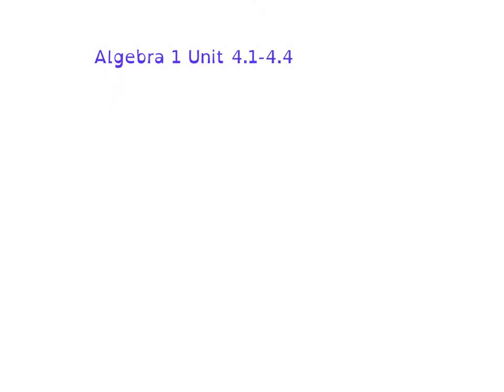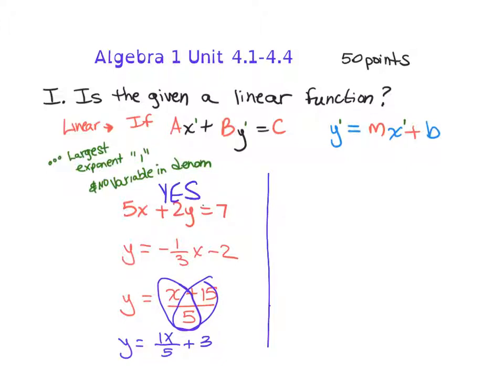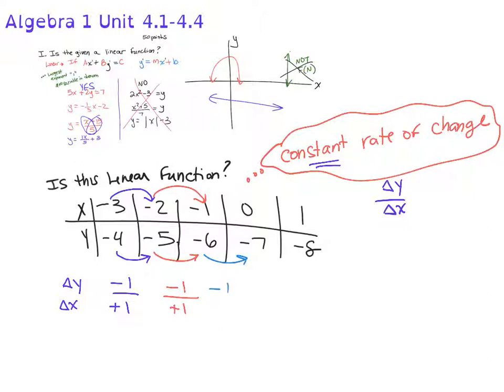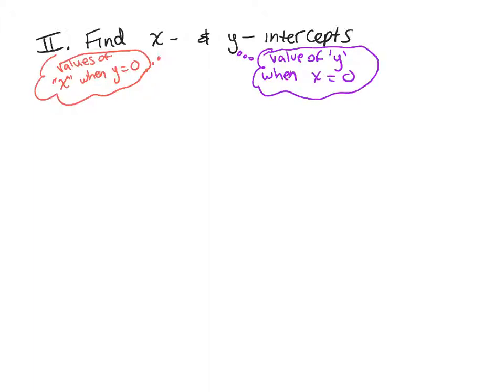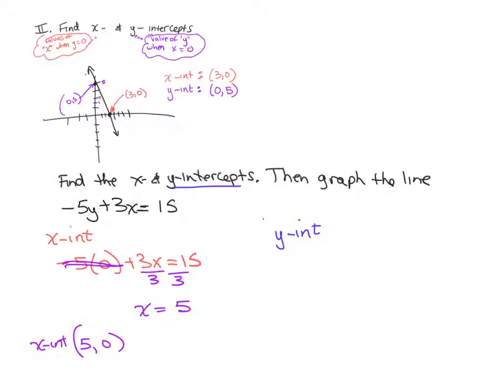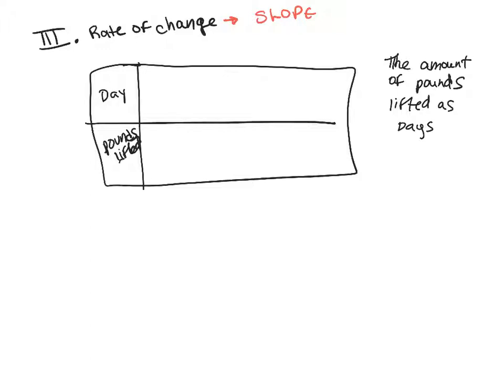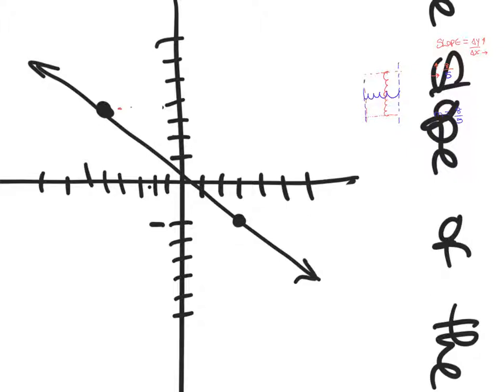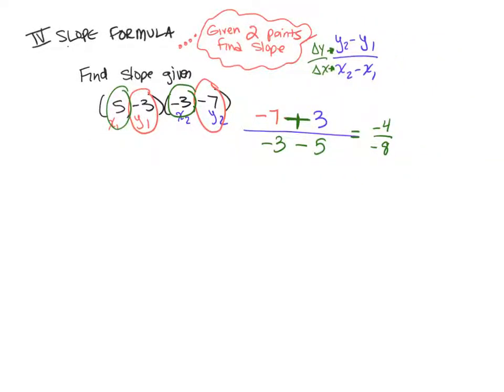REVIEW Unit 4.1-4.4 Algebra S4.1